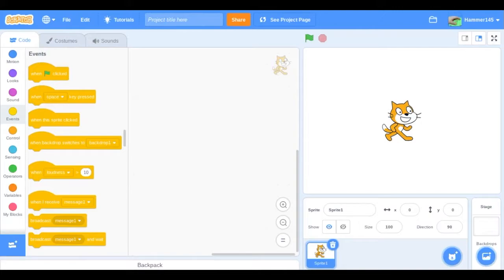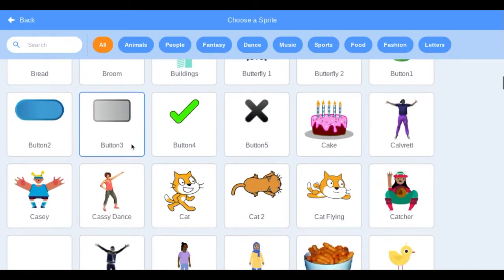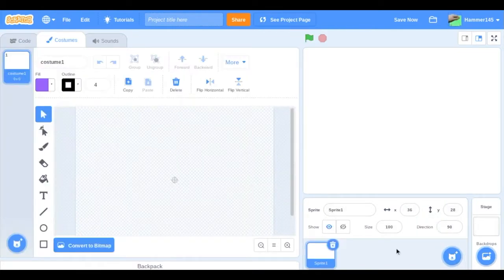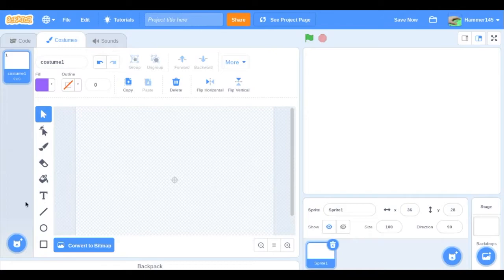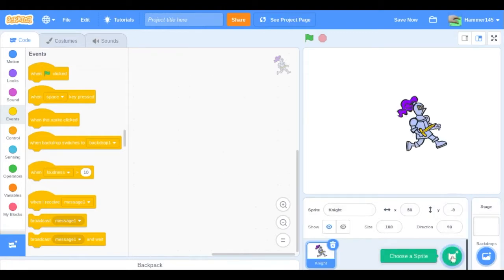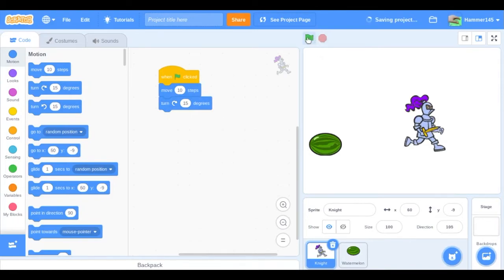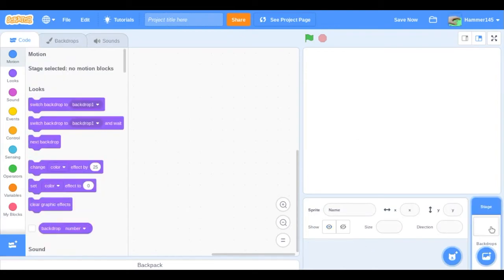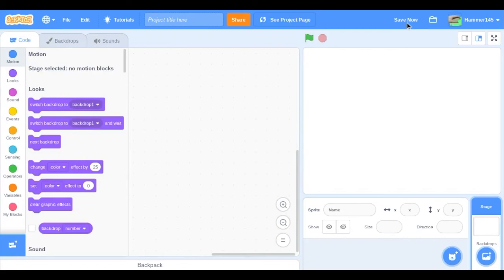How to use sprites and backdrops - Scratch 3.0 getting started tutorial part 2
Learn how to use sprites and backdrops in Scratch 3.0. Ideal for kids learning Scratch coding, in this scratch sprites tutorial you will learn how to change a sprite, then how to add code to different sprites individually. You will see how to select sprites and backdrops from a library or how to paint your own. Part of a multi-part tutorial on getting started with Scratch 3.0